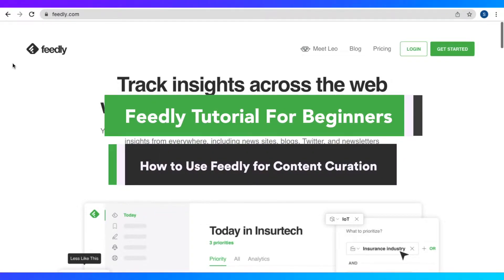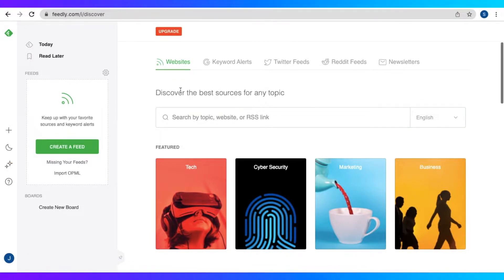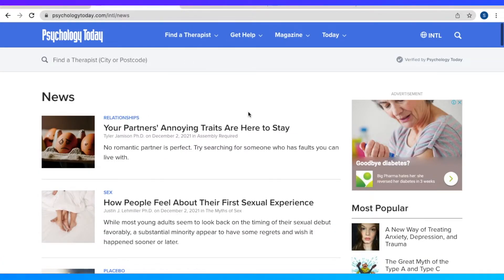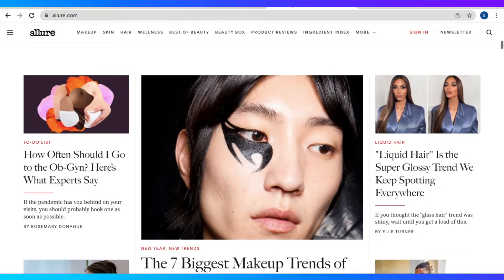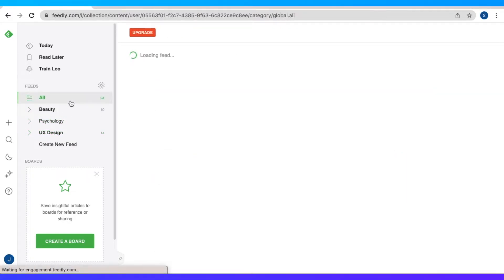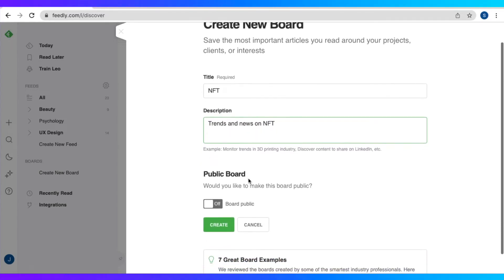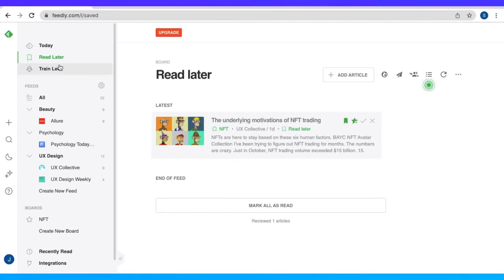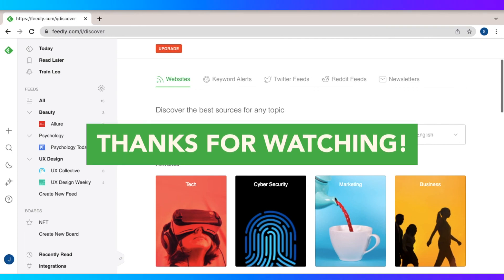Feedly Tutorial for Beginners | How to Use Feedly for Content Curation In 2022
Learn Feedly Tutorial for Beginners | How to Use Feedly for Content Curation

In this video, I will show you‎‎‏‏‎ how to utilize Feedly as a platform for content curation. This beginners guide will teach you how to optimize your time by giving you the freedom to customize and create your feed that will feature your favorite leading newspapers, trade publications, updates from influential bloggers, twitter timeline, and more.